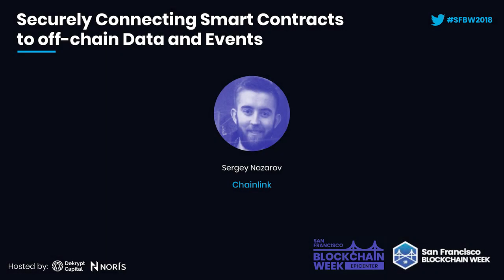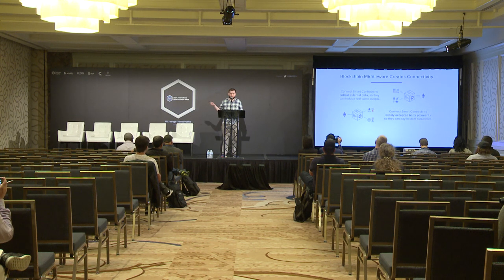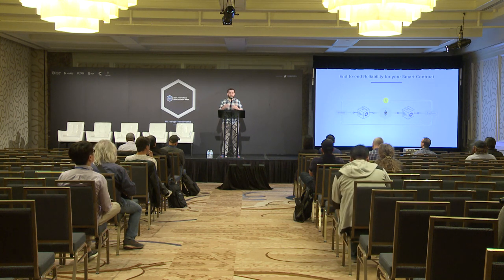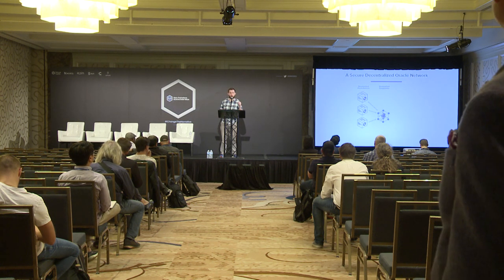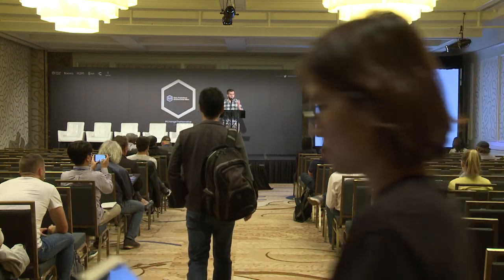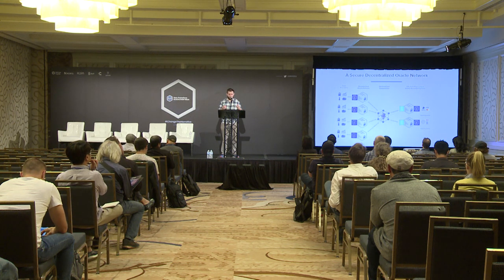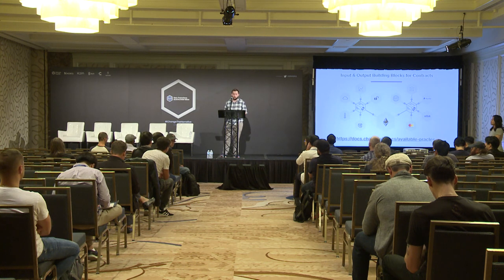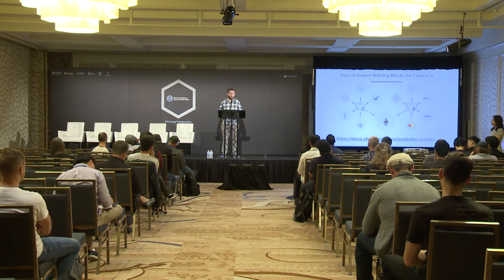SFBW18: Securely connecting Smart Contracts to off-chain data - Sergey Nazarov (Chainlink)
Smart contracts provide the ability to execute tamper-proof digital agreements. However, in order to maintain a contract’s overall reliability, the inputs and outputs to the contract also need to be secure. In this talk, we’ll define and examine what makes a secure oracle mechanism reliable enough to be used by smart contracts for external data delivery, access to web APIs and off-chain payments. We’ll review the security risks and failure scenarios to avoid when using oracles and share how developers should set up methods to maximize success. We’ll look at how a decentralized oracle network can make oracle mechanisms more secure. Finally, we will present an in-depth approach that applies additional layers of security through the use of Trusted Execution Environments and cutting edge approaches such as TownCrier.